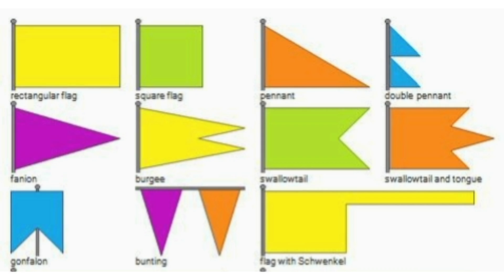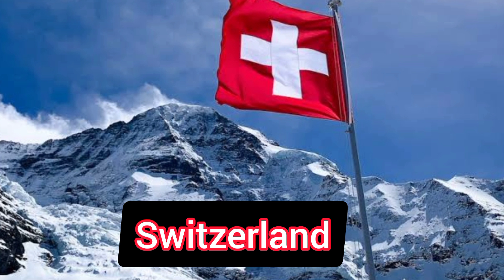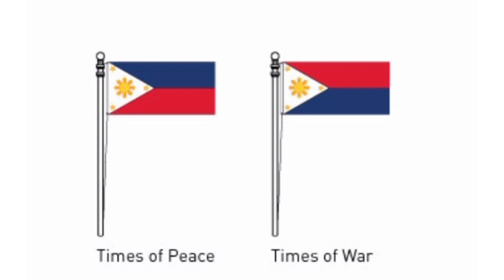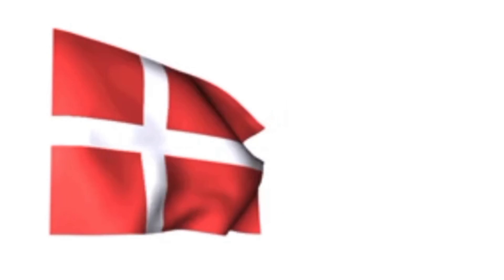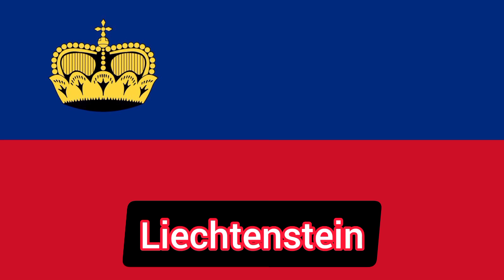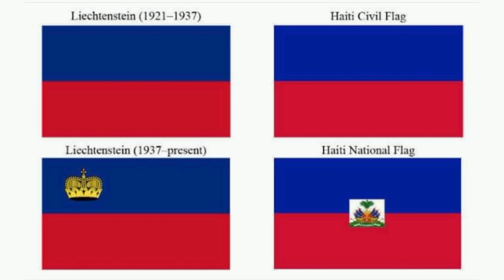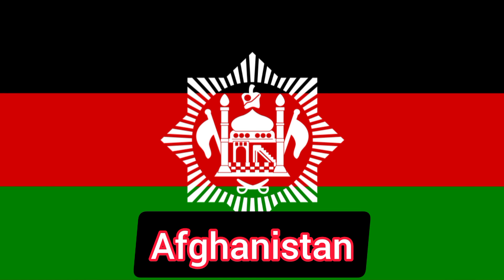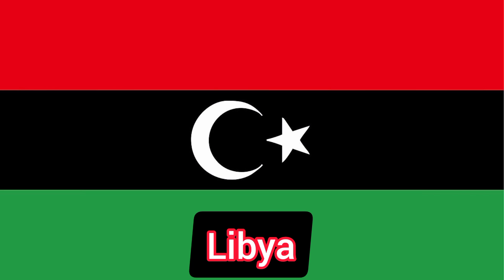Fun with Flags - Flag Facts